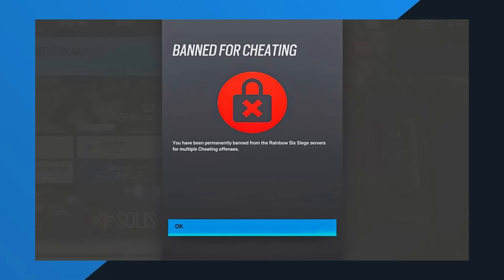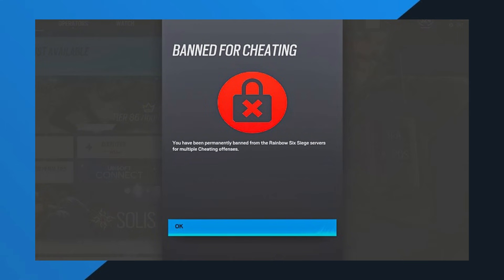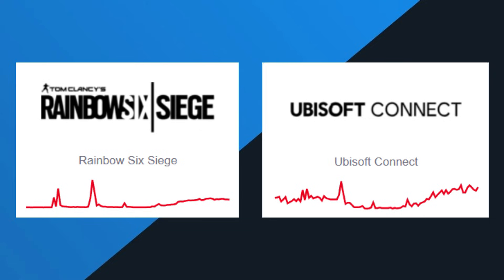How to Fix Rainbow Six Siege Login Error - Ubisoft Connect Server Down (R6 Banned For No Reason)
In this short video tutorial, I show you how to fix Rainbow Six Siege server unavailable and login error on your laptop/PC or console, This means you’ll understand why Ubisoft Connect is down and why Rainbow Six Siege is not working, by following these simple step by step guide you can handle Rainbow Six Siege server down issues correctly and avoid unnecessary fixes.

If you find this video helpful, Don't forget to like the video and Subscribe to this channel for more Rainbow Six Siege fixes, Ubisoft Connect errors, and gaming tips and tricks.

Explainic